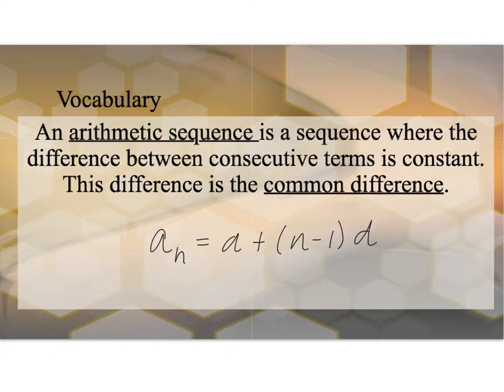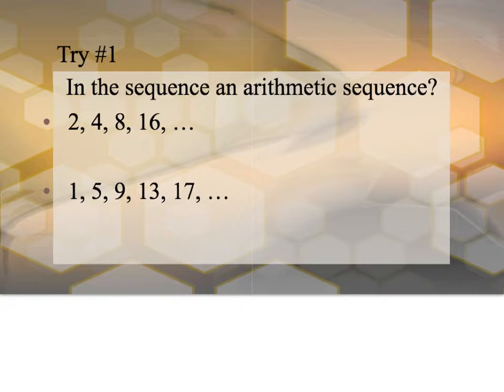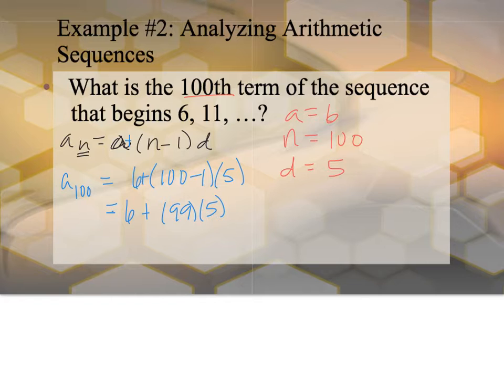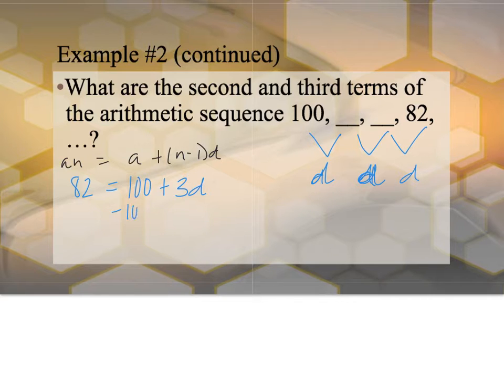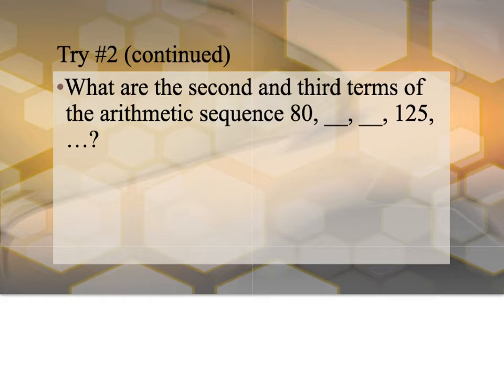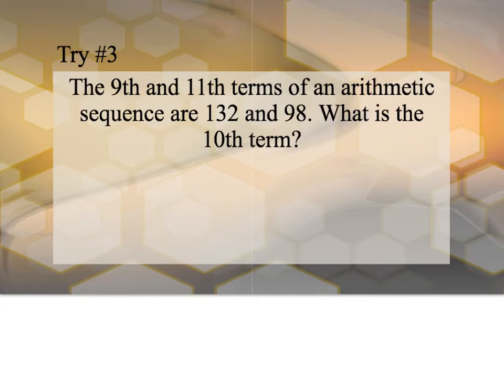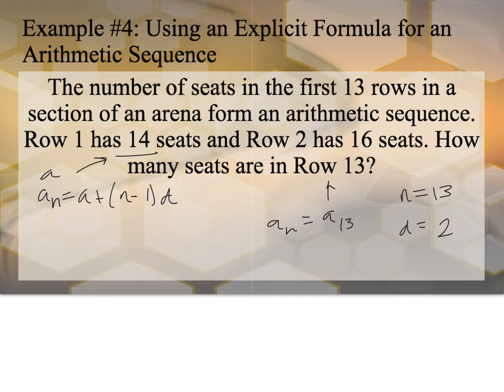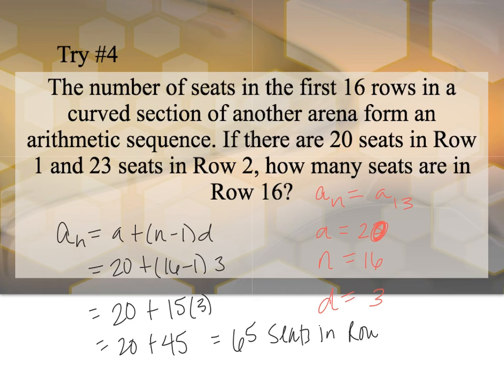Arithmetic Sequences 9-2